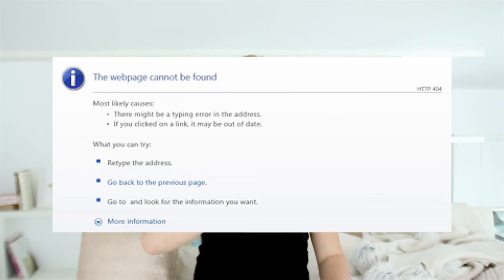How DNS servers work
Whether you're accessing a Web site or sending e-mail, your computer uses a DNS server to look up the domain name you're trying to access. DNS stands for Domain Name System. DNS is how domain names are translated into IP addresses. In this video I am sharing with you all about how a DNS server works, what it is, and how it is used.

HostJane.com offers cheap, fast web hosting for everyone.

Canon G7X
DJI Phantom 4 Drone
Canon 70D
Tamron 17- 50mm f/2.8 Lens
Canon 50mm f/1.8 Lens
GoPro Hero 4
Telesin GoPro Dome
MacBook Pro
Rode Shotgun Microphone
Joby Gorilla Pod